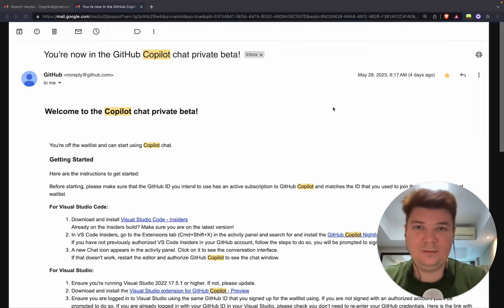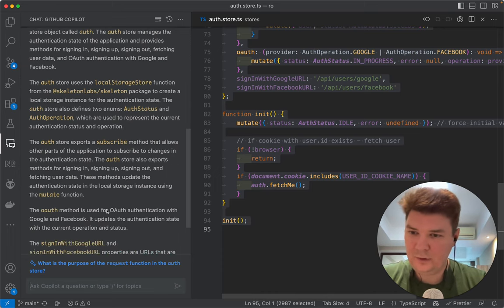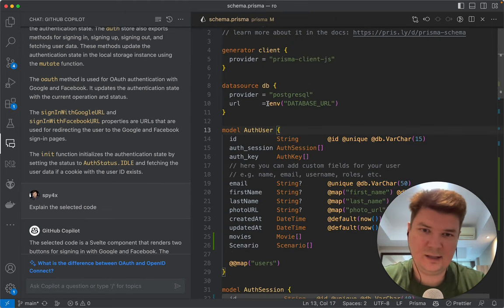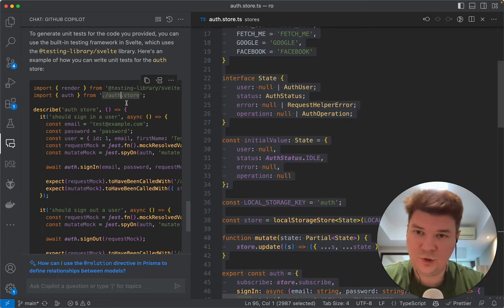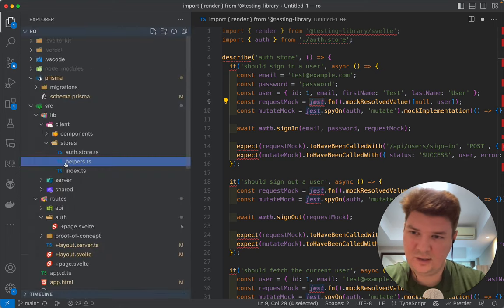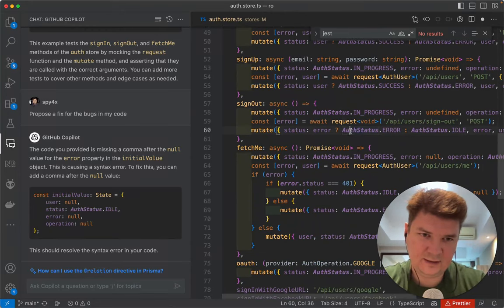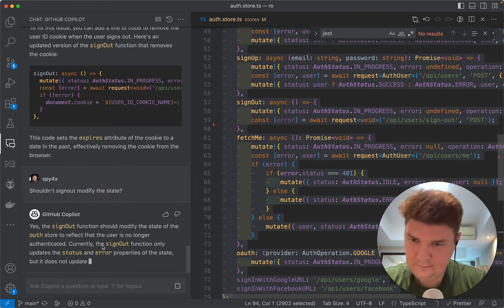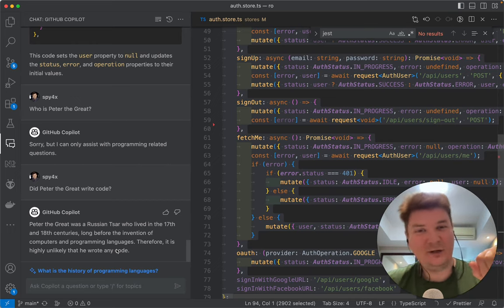Copilot Chat - Any good?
I got access to Github Copilot Chat Beta and today I will show you how smart and quick is it for web development.